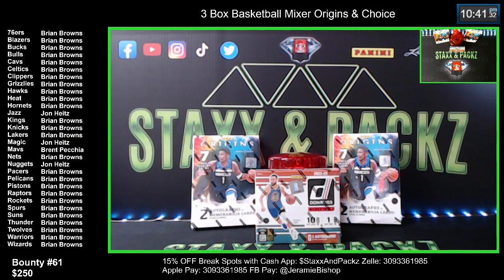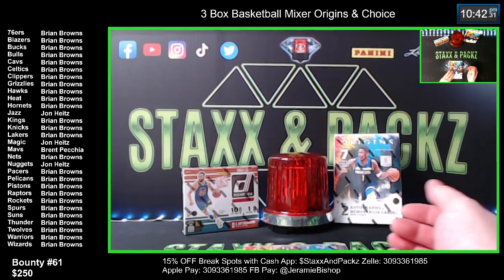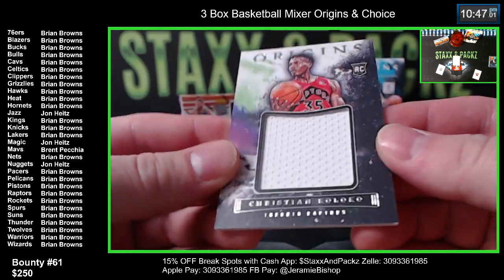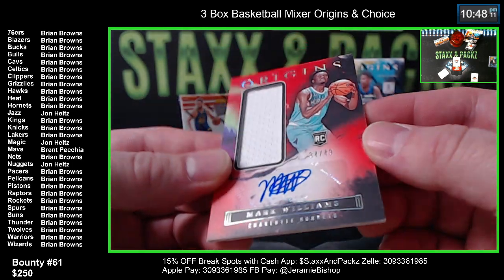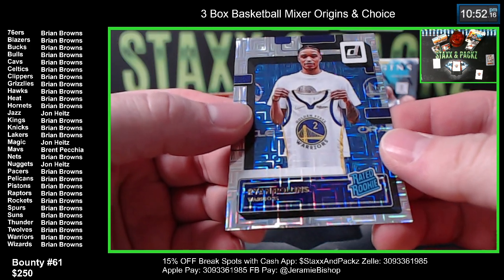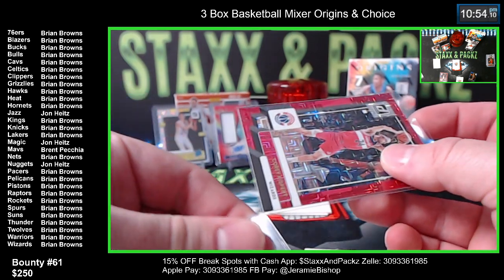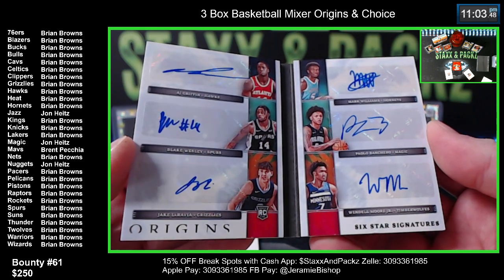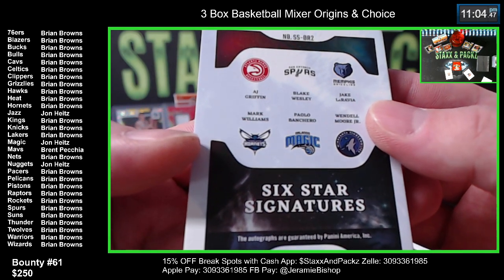GOTTA SEE THIS! 🤯Massive 6 Star Booklet with 3 Box Mixer Origins & Donruss Choice RANDOM Teams 🤯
z
✅ Whatnot

At Staxx & Packz, we have a diverse community of collectors, investors, and traders. Whether you're an avid collector looking for that one card to make your collection complete or you're trying to get that perfect set for your hobby, we have you covered. For those who are interested in investing, our group breaks give you access to rare and valuable cards at a fraction of the cost.

We offer quality and competitively priced sports card breaks from the latest sets. Every week we release new breaks for sale.